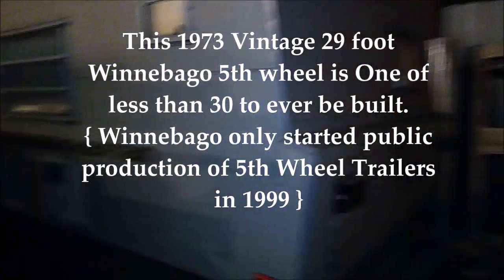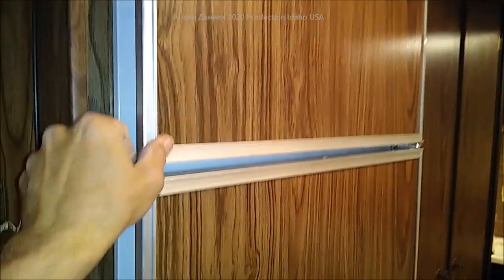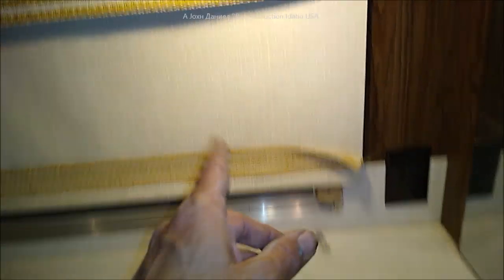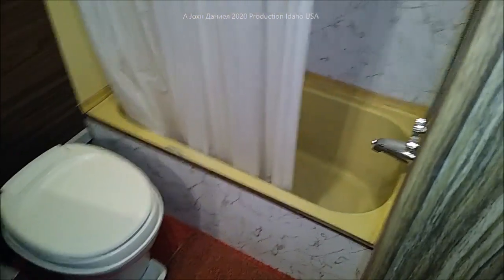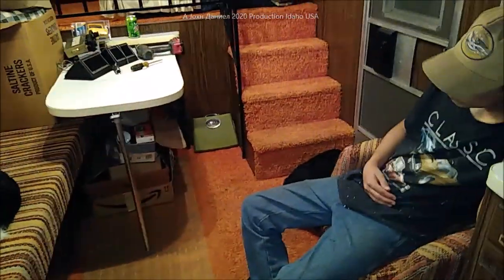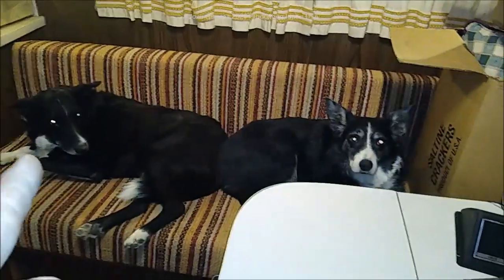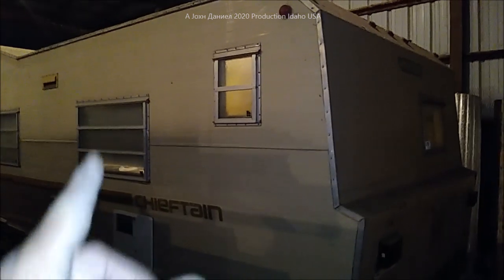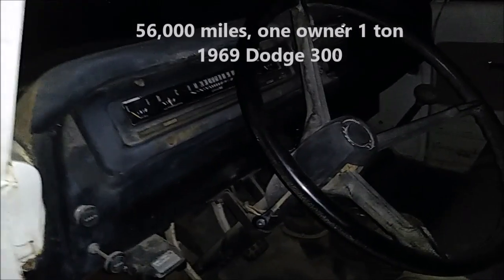Proof you'll save power with LED Lights & 1973 Chieftain 5th wheel update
& P3 Kill-A-Watt meter Anyone who can donate to Anna Mae's ongoing Medical do so through paypal, Any help is a positive, where Ms Donna ships out some of my wind controllers to folks or ask below & I will send you info. Its been rough, It's hit $2K plus mark, but she's worth it to save her.

BUILDERS - Don't forget to Check out these TINY HOUSE styles and ideas
SOLAR BATTERIES - Avoid Lithium, factually they have a short life, are over hyped, and 4 times the cost. Get the DEKA SOLAR or Duracell B-903-L16 that actually last a real 10 years. Made by East Penn, sold by Batteries+ as a Duracell for less. Order online, pick up for cheaper.
REAL Gaina Ceramic Coatings is